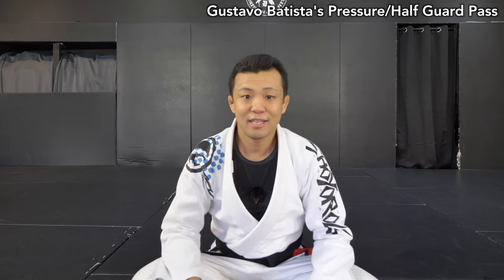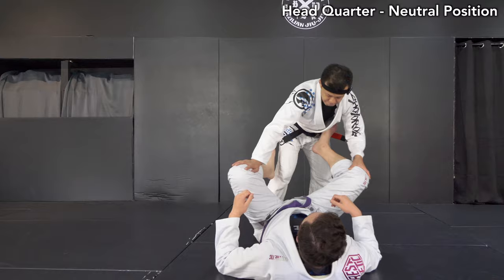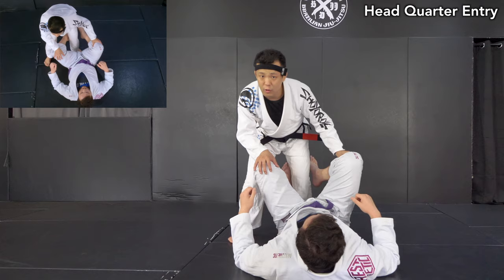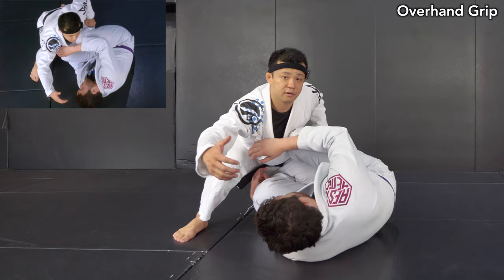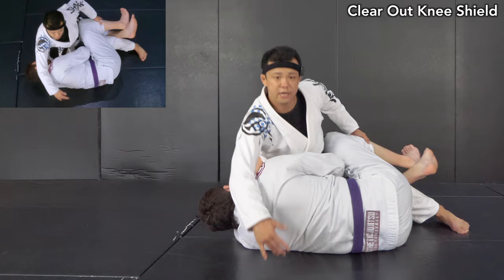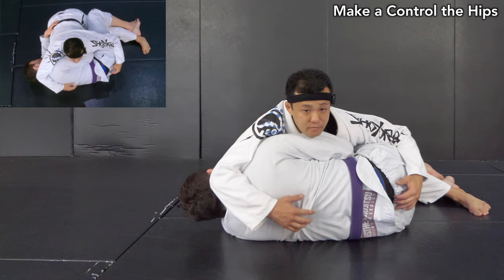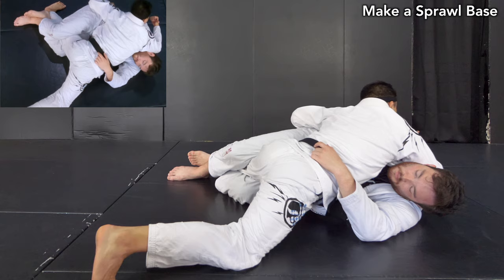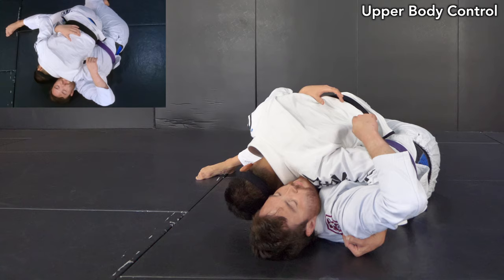Gustavo Batista's Pressure/Half Guard Pass | One Of Best Guard Passers | BJJ Breakdown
Gustavo Batista vs Adam Wardzinski, Heavyweight Final, 2021 IBJJF Pan Championship

Gustavo Espinolda Batista vs Christopher Devin Passerr 2021 Pan Jiu-Jitsu IBJJF Championship

GUSTAVO ESPINDOLA BATISTA vs GUILHERME AUGUSTO SOARES SANTOS 2021 Pan Jiu-Jitsu IBJJF Championship

Chapters:
- 00:00 Intro
- 00:27 Head Quarter Entry
- 02:11 Knee Cut Base
- 03:07 Overhand Grip
- 04:00 Clear Out Knee Shield
- 05:34 Sprawl Base
- 06:27 Perfect Underhook
- 07:24 3/4 Mount
- 08:56 Gustavo Batista's Pressure/Half Guard Pass - Whole Sequence
- 10:46 Outro